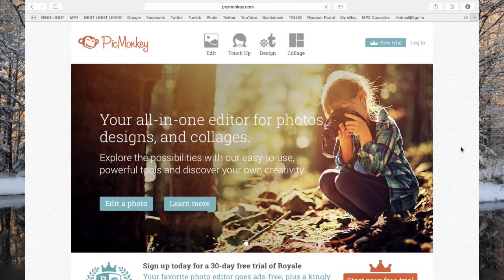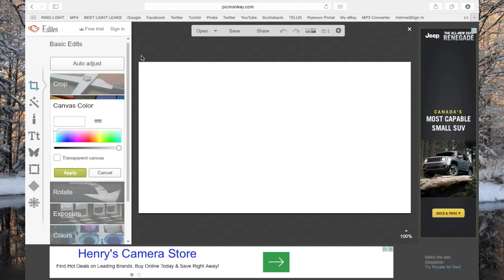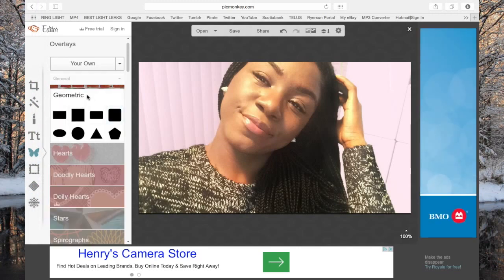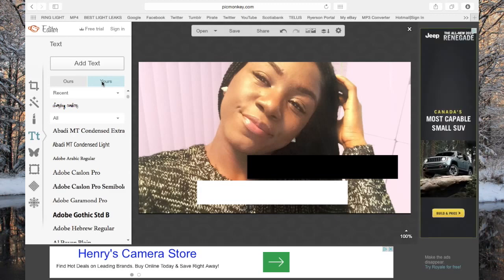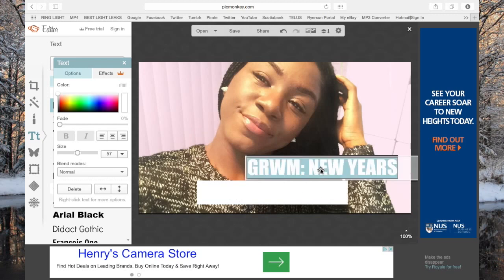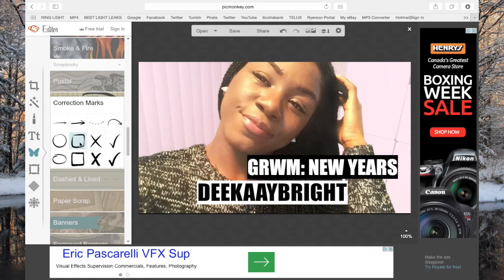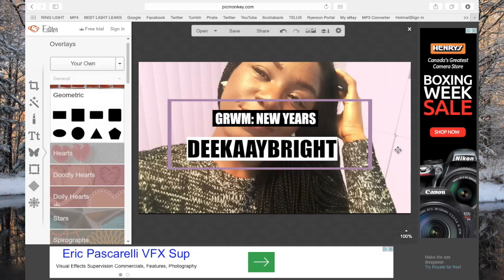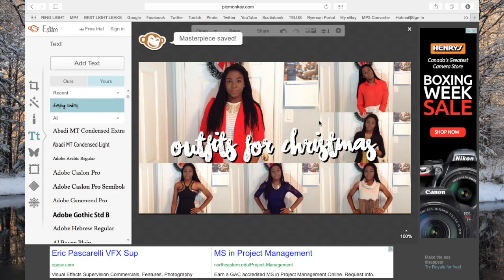HOW TO CREATE AN AWESOME YOUTUBE THUMBNAIL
Hey DBrightSquad! I Have a thumbnail tutorial! This can give you an idea of how you can design your own thumbnails with picmonaey.com! Hope you guys enjoy the vid!

ALSO PLEASE LIKE MY NEW FACEBOOK PAGE..IT NEEDS SOME LOVE TOO

Follow Me ♥

xoxo, DeekaayBright

**JoelNdondo-